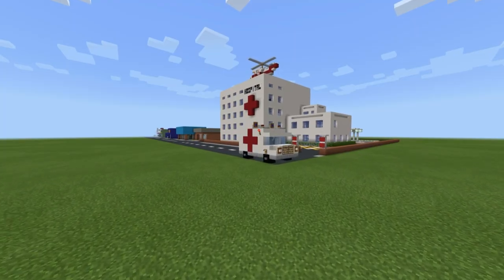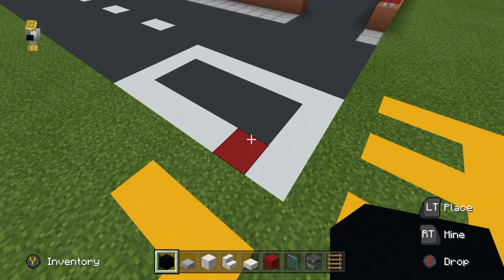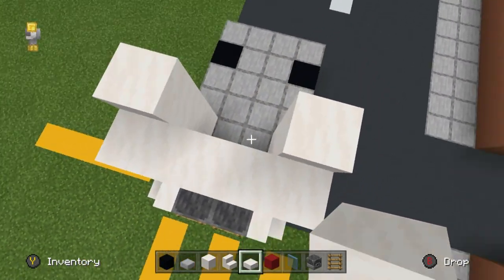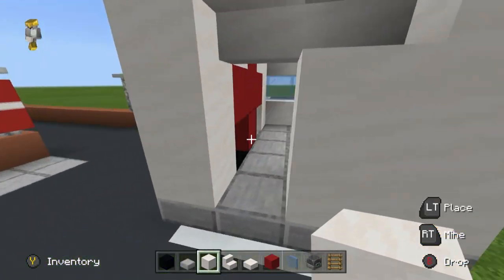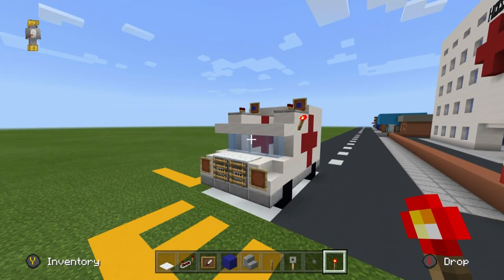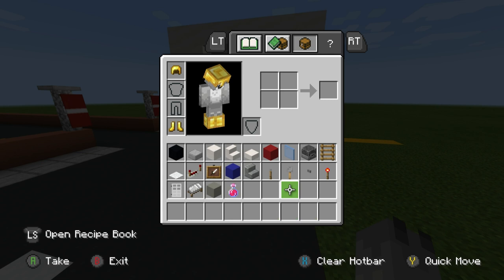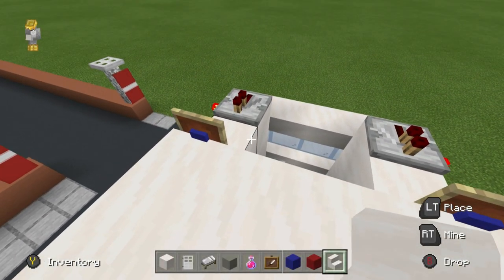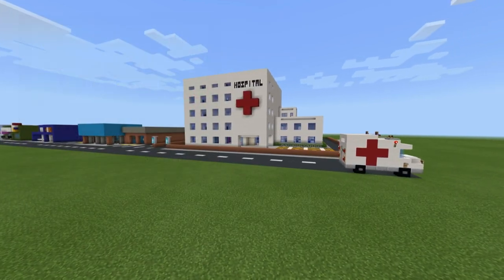Minecraft Tutorial: How To Make A Hospital Ambulance "2021 City Build"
In this tutorial i show you how to make a Hospital Ambulance. This Build is part of a series of tutorials which can be found in order just slightly below!